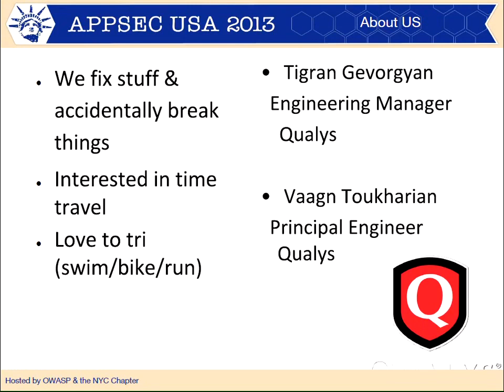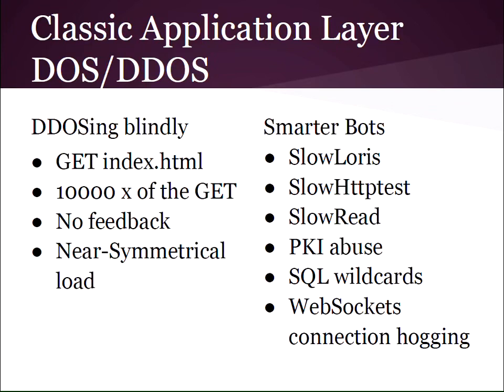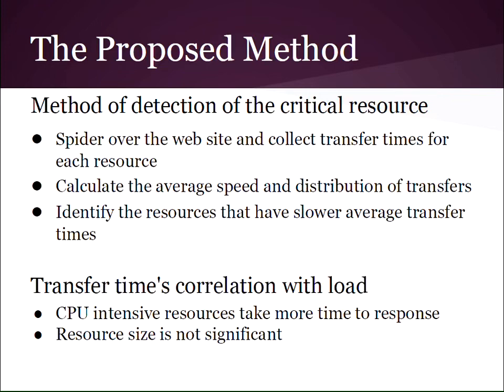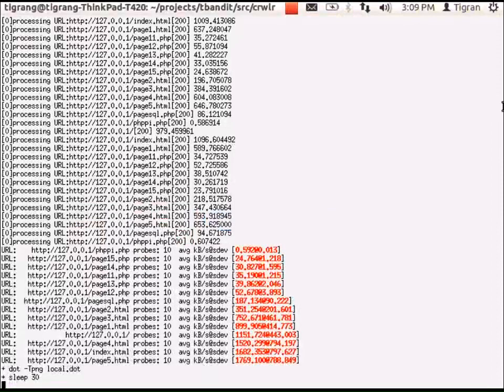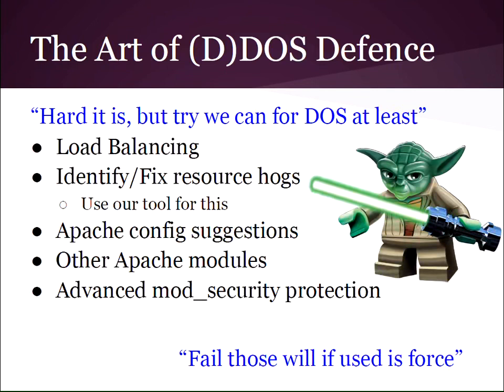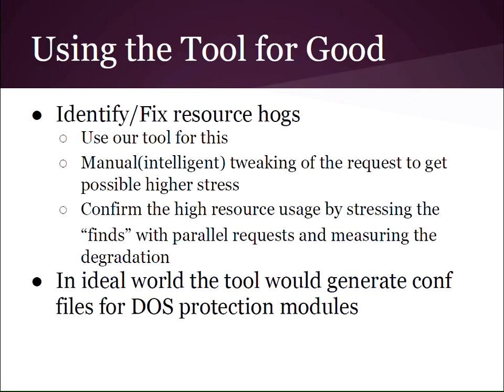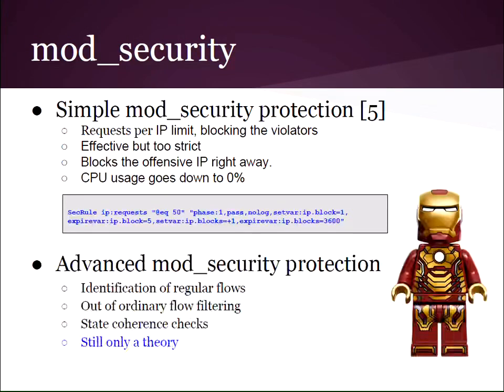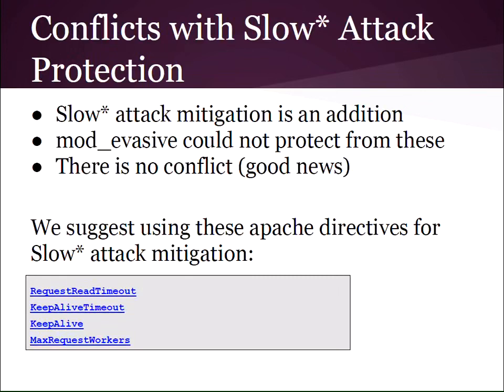HTTP Time Bandit Vaagn Toukharian, Tigran Gevorgyan